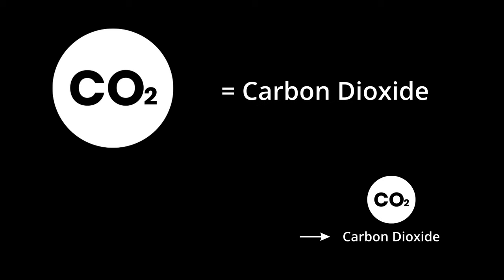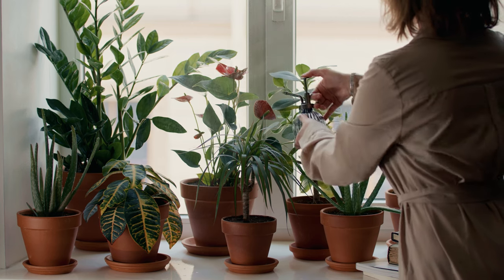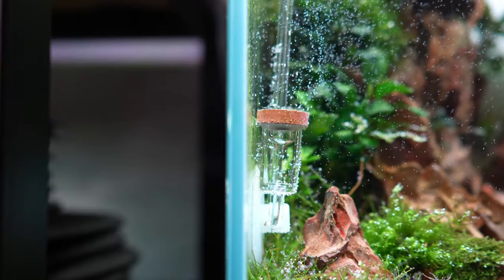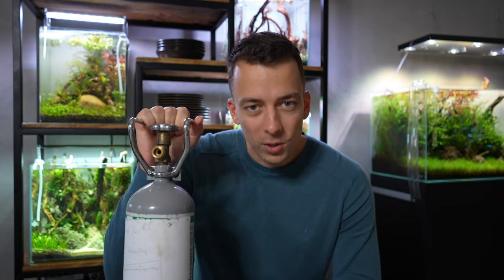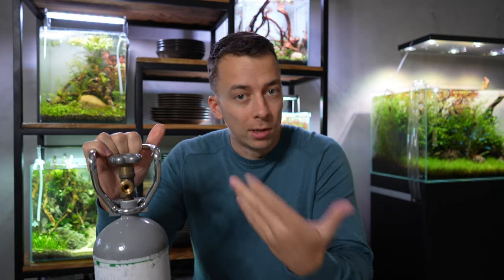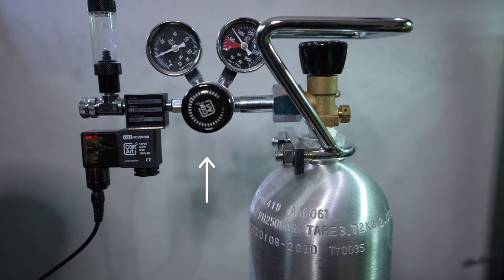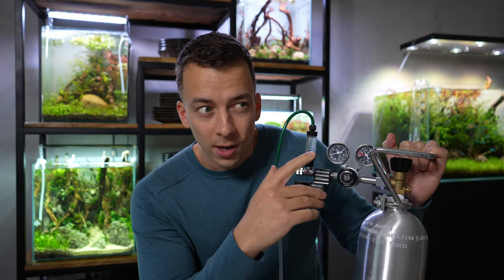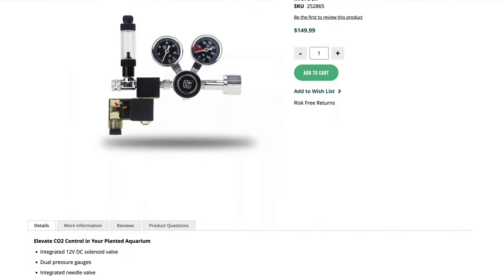WHY CO2 Will Give You HEALTHY PLANTS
Learn the basics of CO2 to create a healthy and vibrant underwater world for your fish. Whether you're a pro or just starting out, MJ Aquascaping has tips for everyone. Elevate your aquarium game and watch the magic of CO2 unfold!

Easy Plants

Foreground:
Helanthium Quadricostatus (Echinodorus)
Helanthium Tenellum
Marsilea Crenata
Marsilea Hirsuta
Micro Sword/ Lilaeopsis Novaezelandiae
Lobelia Cardinalis
Cryptocoryne parva

Mid ground:
All types of Cryptocoryne
Hydrocotyle Tripartita
Hydrocotyle Leucocephala
Giant Baby Tears (Micranthemum Umbrosum)
Nymphoides Aquatica/ Banana Plant
Helanthium Vesuvius
Sagittaria Subulata
Najas Indica
Bacopa Monnieri
Echinodorus Magdalenensis
Potomageton Gayi
Hygrophila Difformis/Water Wisteria
Ceratopteris Siliquosa / Water Sprite

Background:
Bacopa Australis
Pearl Weed, Micranthemum Micranthemoides
Ludwigia Natans Super Red
Egeria Densa
Bacopa Caroliniana Red
Mayaca Fluviatilis
Nymphaea Tiger Lotus
Heteranthera Zosterifolia
Cabomba Aquatica
Ceratophyllum Demersum/ Hornwort
Rotala Rotundifolia
Nomaphila Stricta (Siamensis)
Myriophyllum Matogrossense Green

Epiphyte: (on hardscape)
All types of Anubias
Most types of Bucephalandra
Most types of Moss
African Water Fern / Bolbitis Heudelotii
Java Fern, Microsorum Pteropus